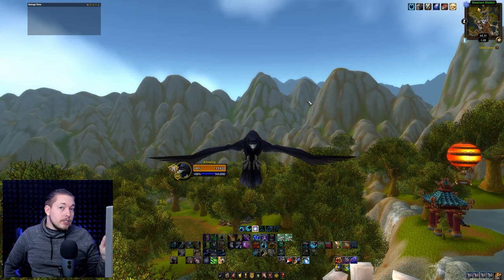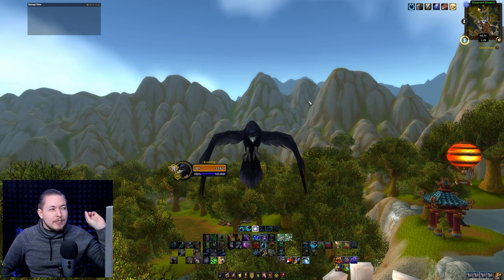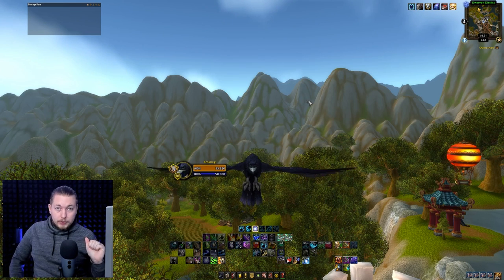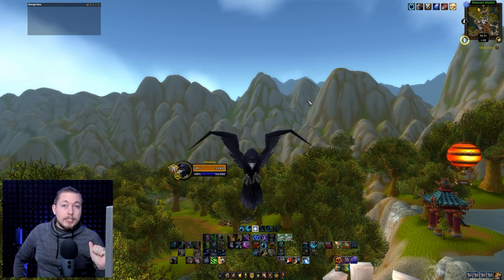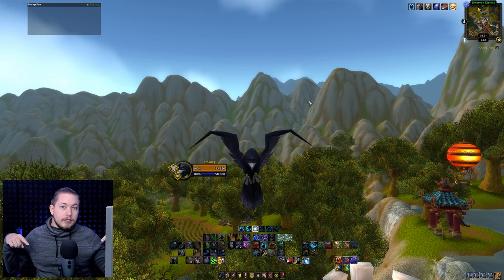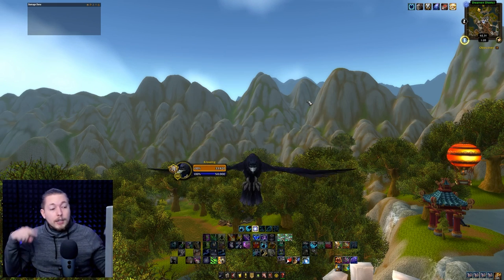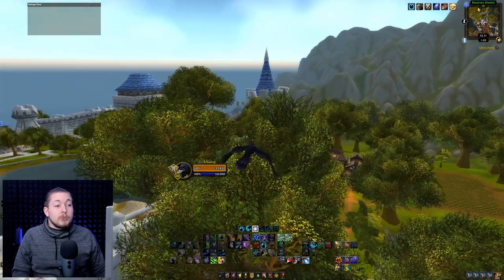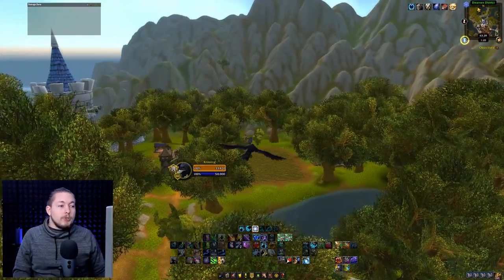How To Get Mark of the Nightwing Raven | 9.1.5 New Druid Form Finally Discovered! 🙂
Hi everyone! So the last of the 9.1.5 Druid travel forms has been discovered, and it is extremely easy to get! So here is a quick video on how to get the Mark of the Nightwing Raven!